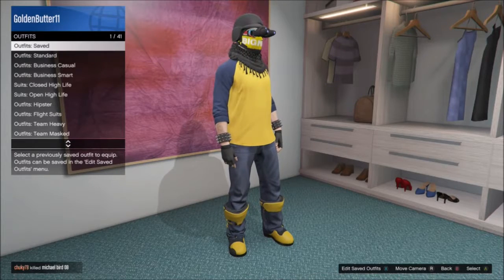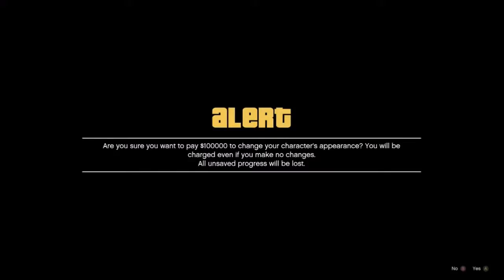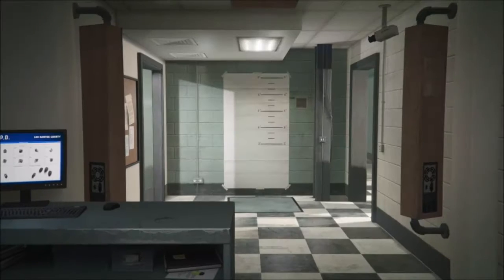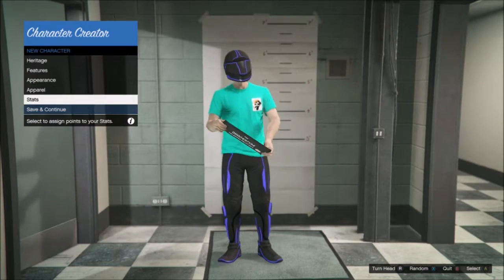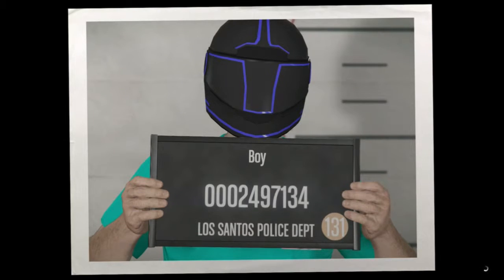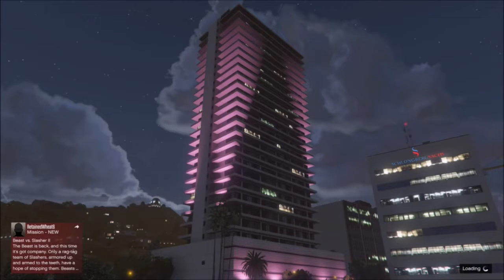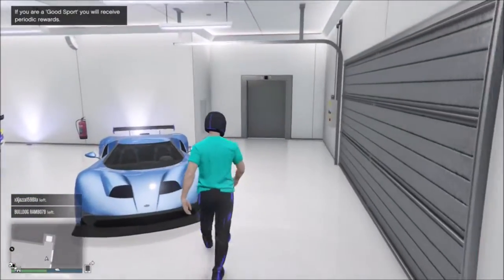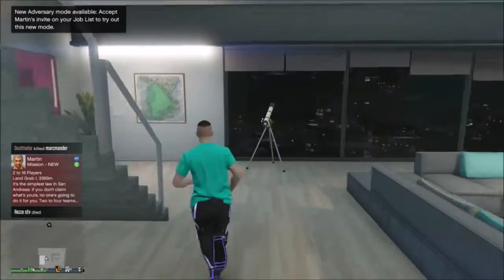How To Make A Modded Outfit! Using Clothing Glitches *1.39*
For Cheap, Reliable and INSTANT GTA Cash + Rank Modded Accounts:
Feel free to Add me:
XB1: GoldenButter11 LincolnCity01